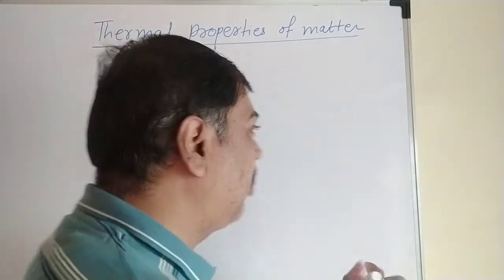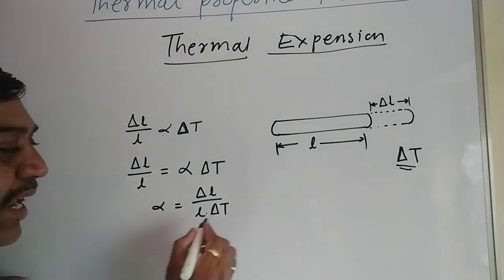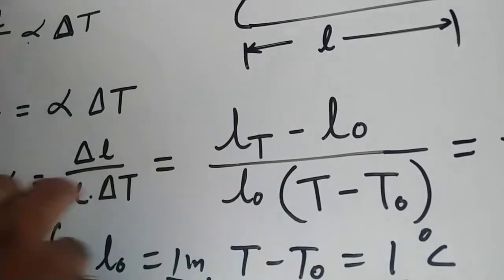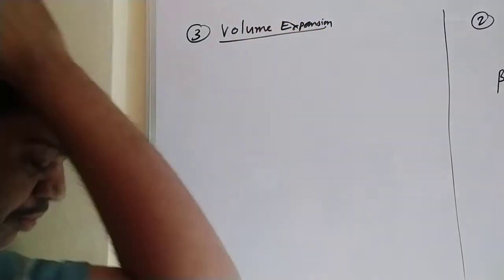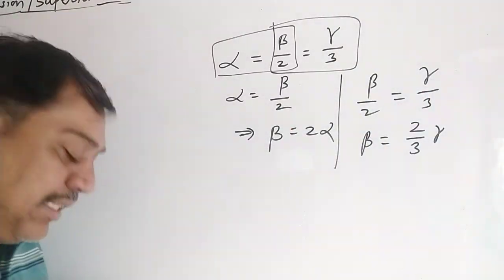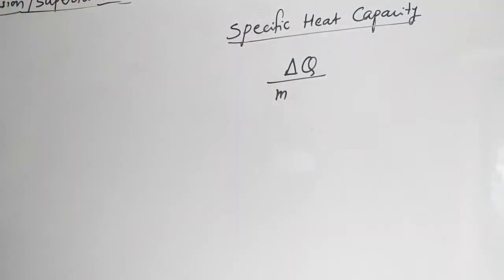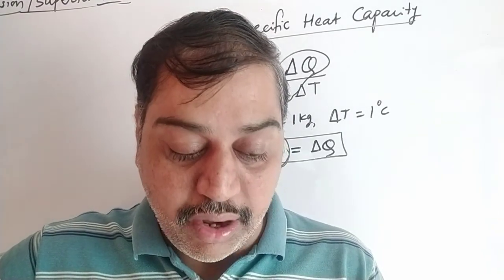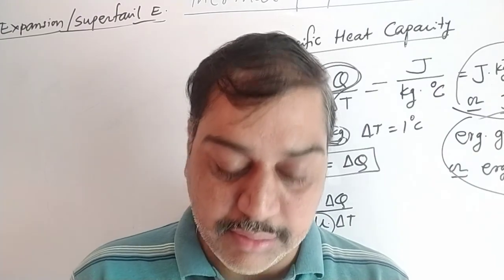Class 11 | Physics | Thermal Properties of matter | video 1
thermal expansion | linear expansions | coefficient of linear expansion | Areal expansion or superficial expansion | coefficient of areal expansion | volume expansion or cubical expansion | coefficient of volume expansion | Specific heat capacity of Solids and liquid | unit and defination of specific heat capacity